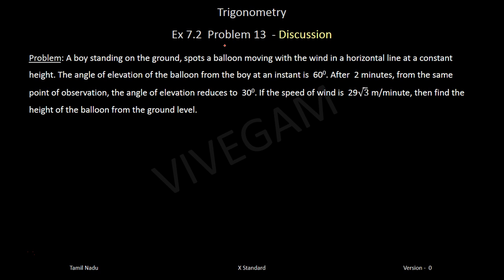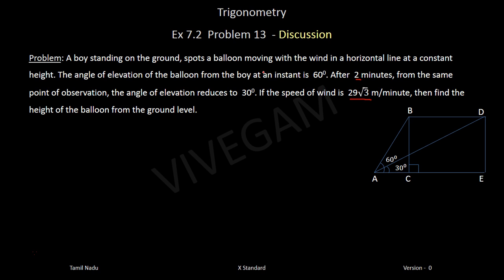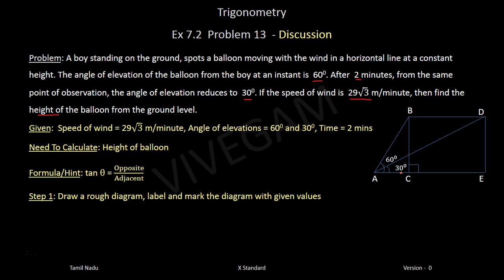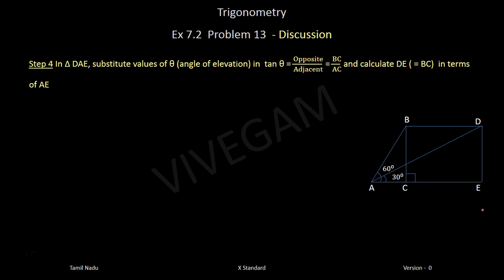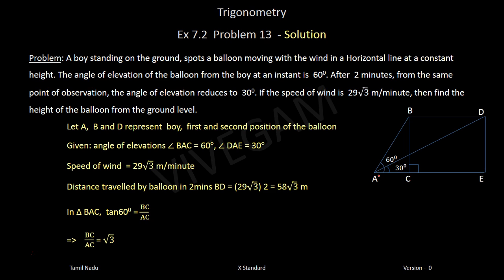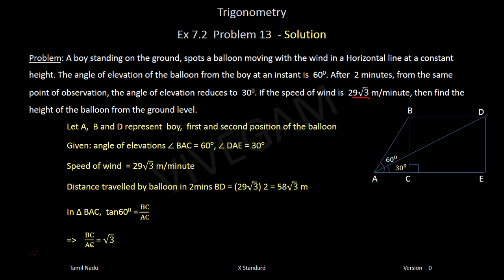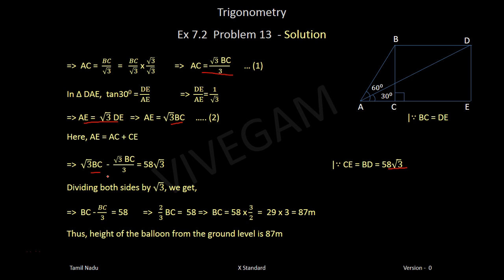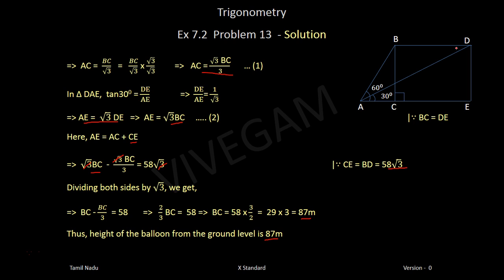7 2 13